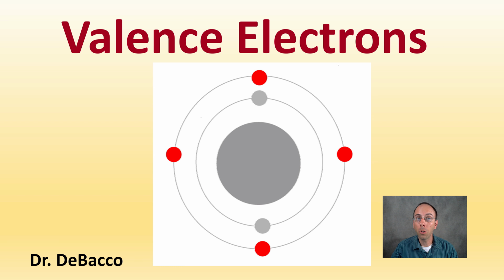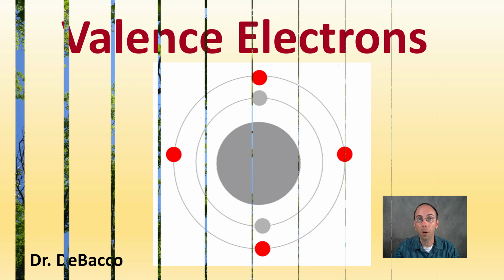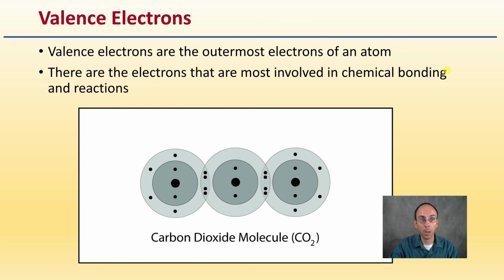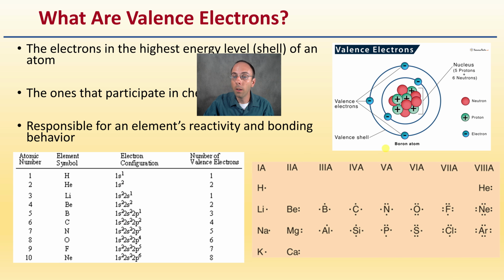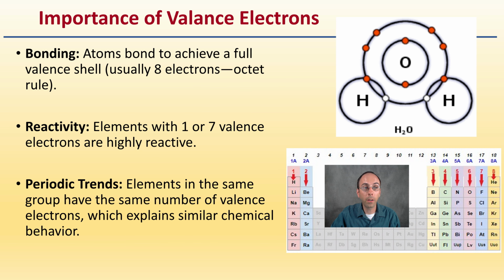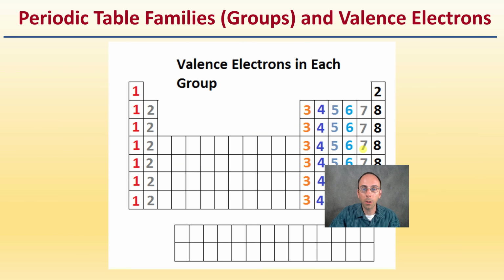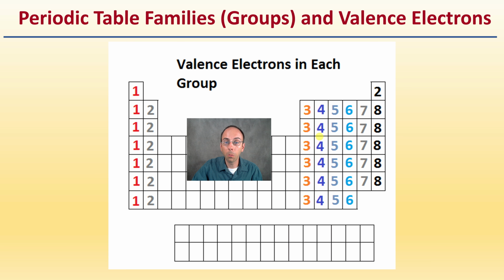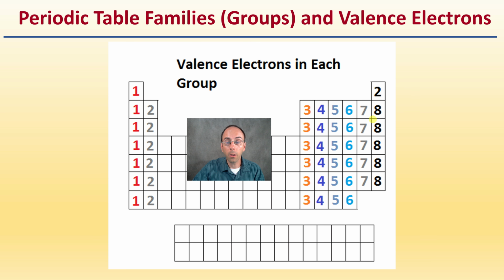Valence Electrons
Dr. DeBacco

Valence electrons are the outermost electrons of an atom
There are the electrons that are most involved in chemical bonding and reactions
What Are Valence Electrons?
The electrons in the highest energy level (shell) of an atom

The ones that participate in chemical bonding

Responsible for an element’s reactivity and bonding behavior
Importance of Valance Electrons
Bonding: Atoms bond to achieve a full valence shell (usually 8 electrons—octet rule).

Reactivity: Elements with 1 or 7 valence electrons are highly reactive.

Periodic Trends: Elements in the same group have the same number of valence electrons, which explains similar chemical behavior.
Periodic Table Families (Groups) and Valence Electrons

*Due to the description character limit the full work cited for "Valence Electrons" can be viewed